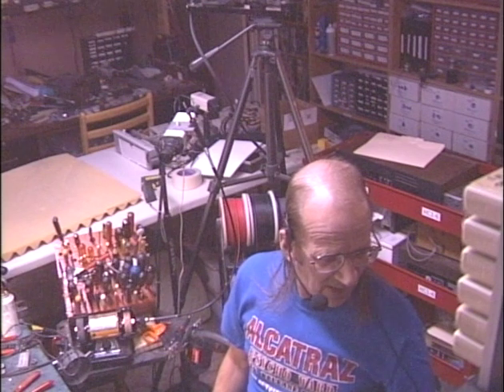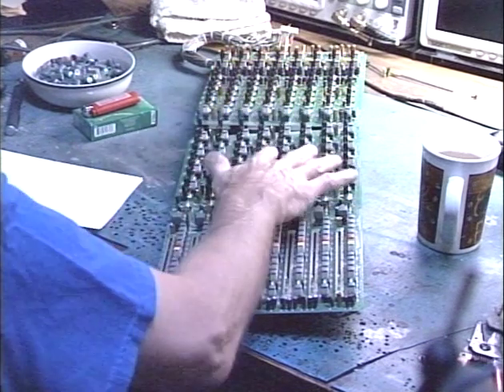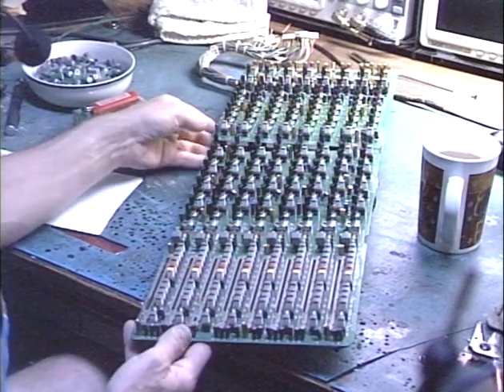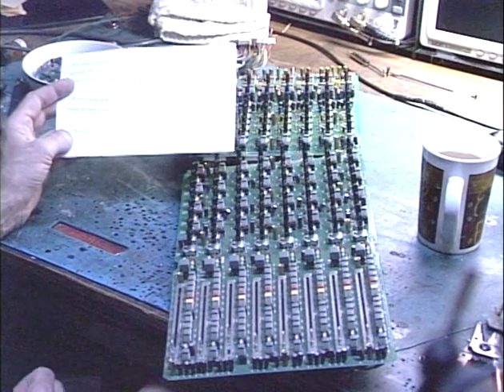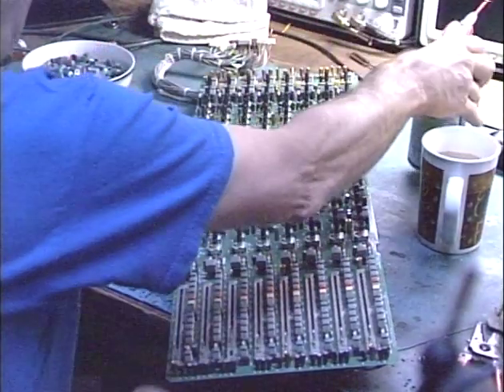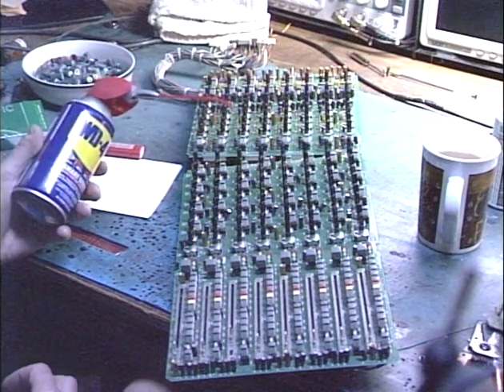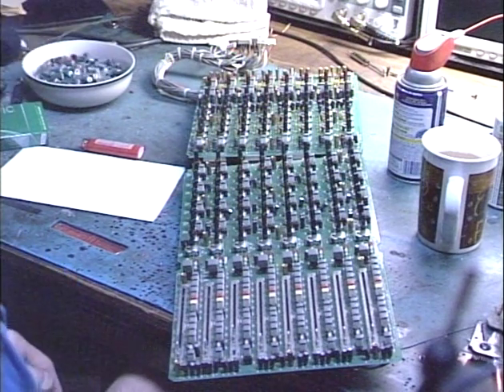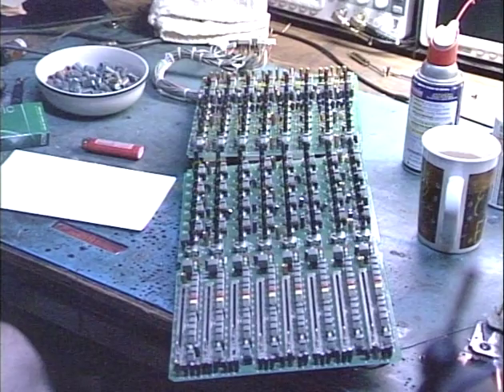Barry's 8 Track Repair - Contact Cleaners 3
This project, my own 40 channel Yamaha studio mixer, has more than 2000 controls, switches and jacks that need cleaning.  On this and every other job, I will only use WD-40 which has proven to be the most effective and longest-lasting contact cleaner spray ever made.